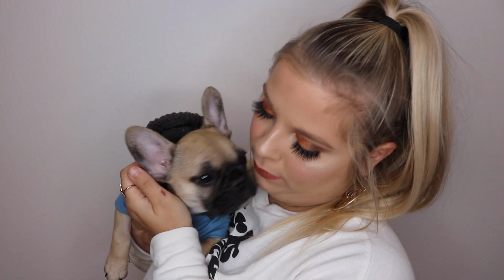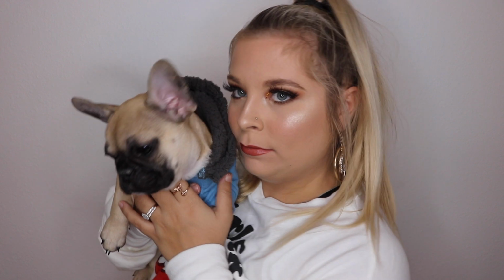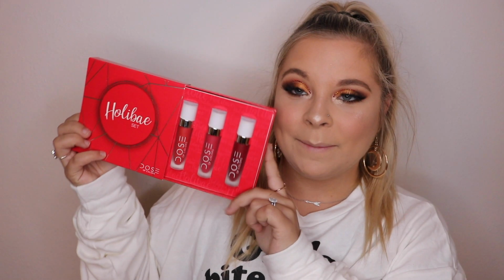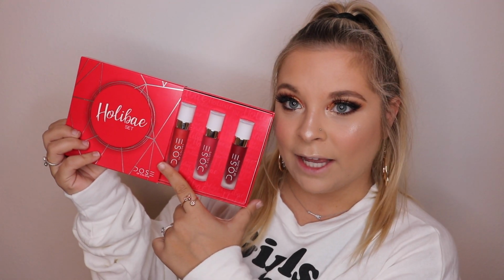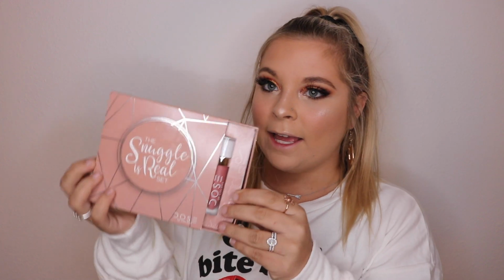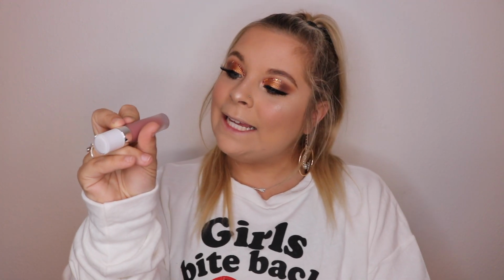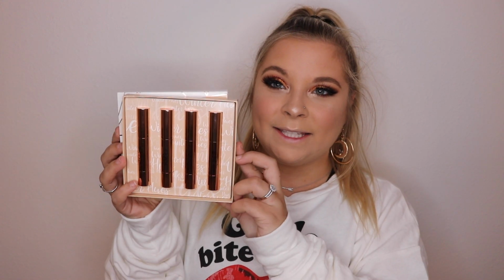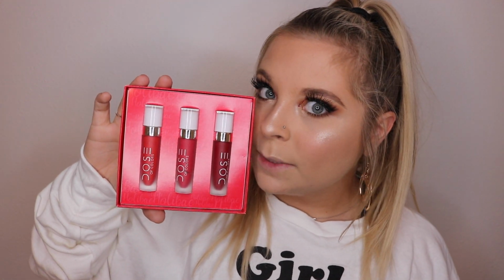DOSE OF COLORS | HOLIDAY LIP SETS | Holibae, The Snuggle is Real & Winter Hues | SWATCHES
Dose of Colors recently came out with three different Holiday lip sets, Holibae, The Snuggle is Real and Winter Hues! Here are swatches of all 3 sets! I think you'll love these shades so hurry up and snag yours today, they are only available for a limited time! FEEL THE LOVE & SPREAD THE LOVE!

What I Used:
EYES- Colouredraine Queen of Hearts Palette
Drops of Jupiter glitter from Star Crushed Minerals

LASHES: Morphe Premium lashes in Day Dreamer

HIGHLIGHT: Jeffree Star Cosmetics X Manny MUA Uranus Skin Frost

LIPS: Dose of Colors Holiday Lip Sets (Holibae, The Snuggle is Real, Winter Hues)

Slay Lashes
CODE: Allyson

Always